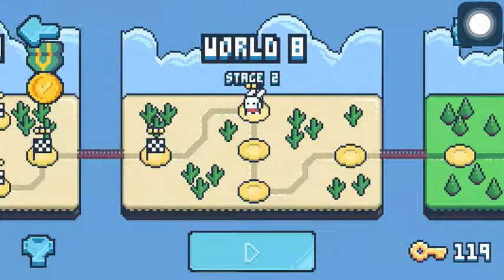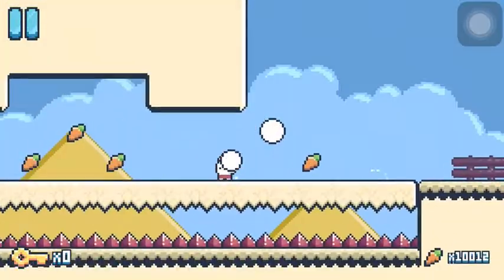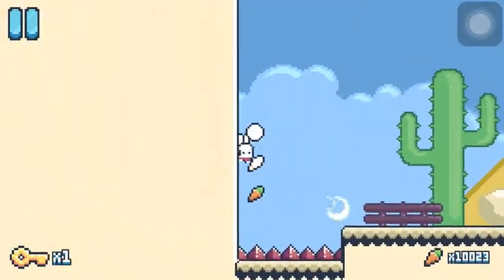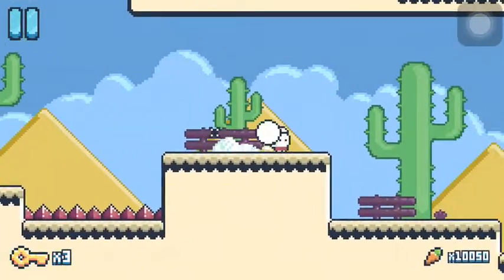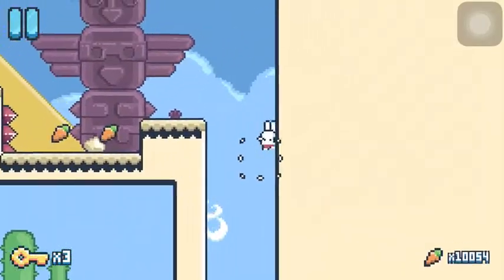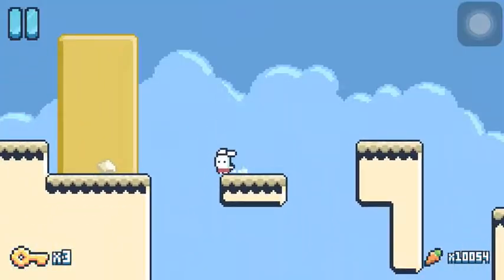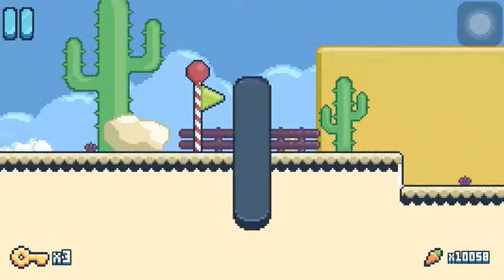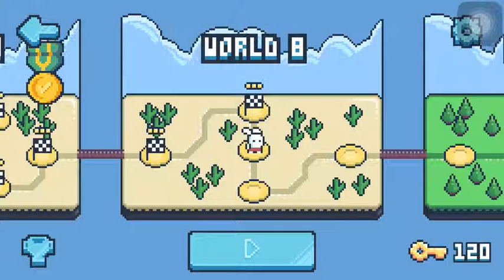Yeah Bunny World 8: Stage 2 all keys